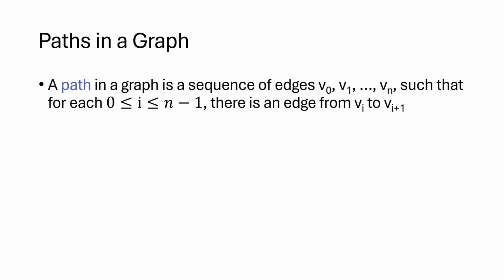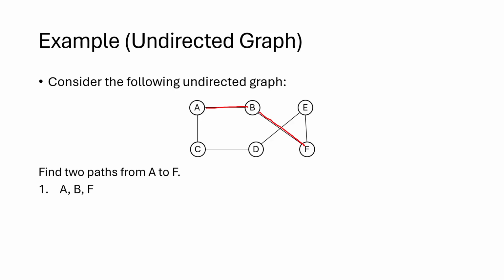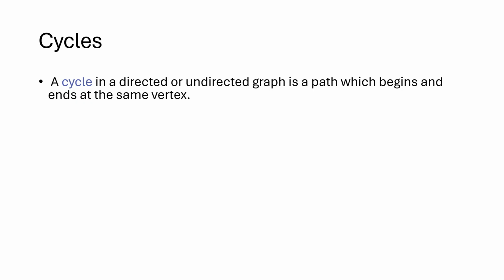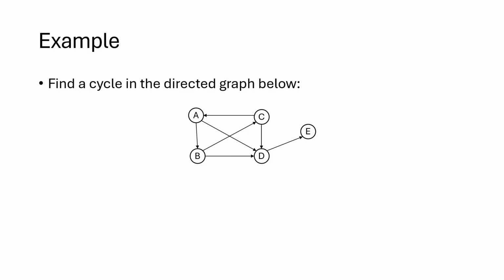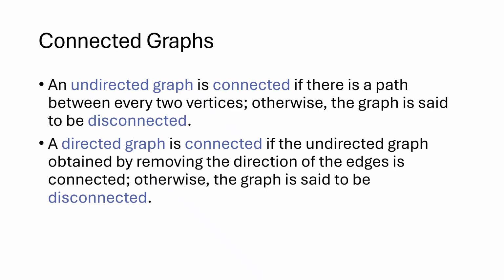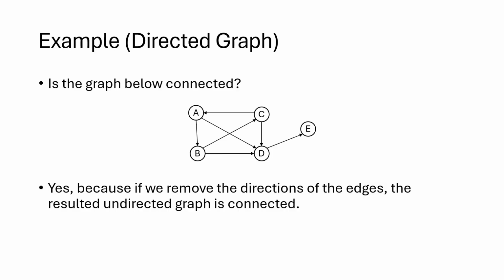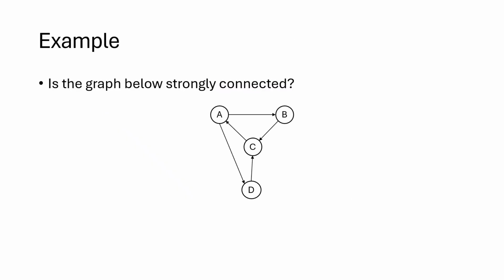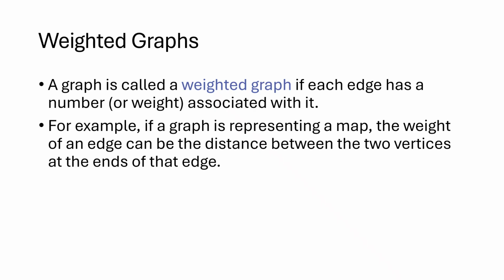Graphs: Paths and Cycles